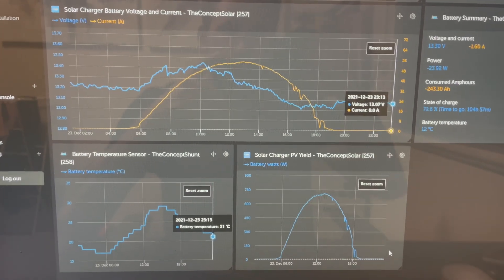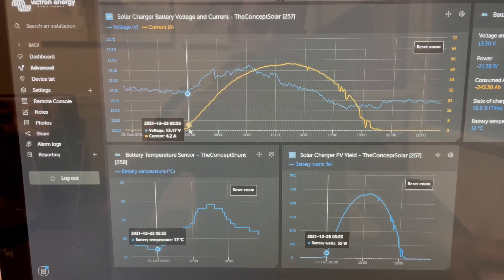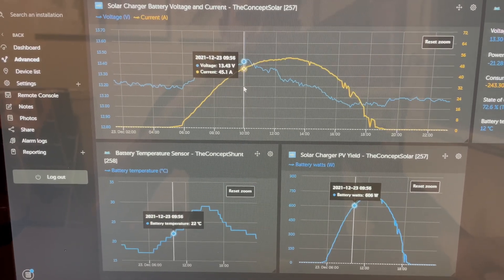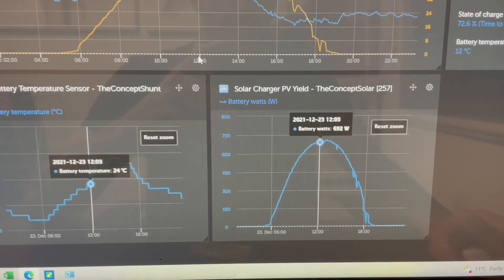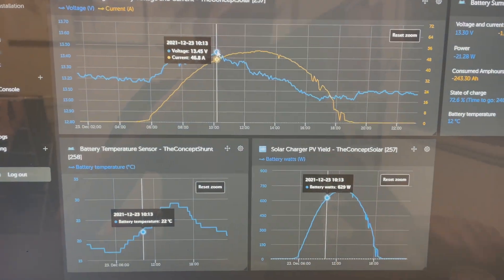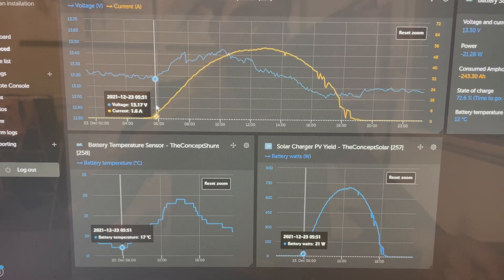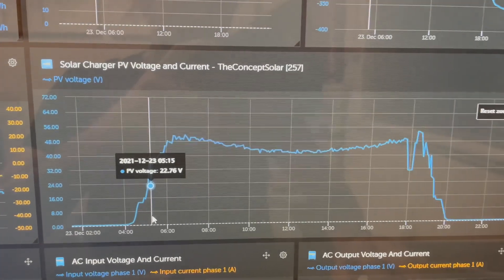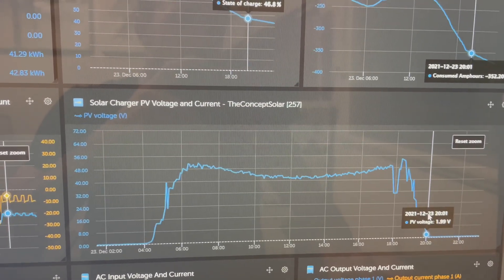Caravan Solar charging graph. Dusk until Dawn charging shown here, flat mounted solar.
A brief video on some data showing why our solar systems we install on Caravans used so much power from dusk till dawn. Splitting the arrays based around shade on the roof with multiple solar controllers running on a higher voltage system is the key.